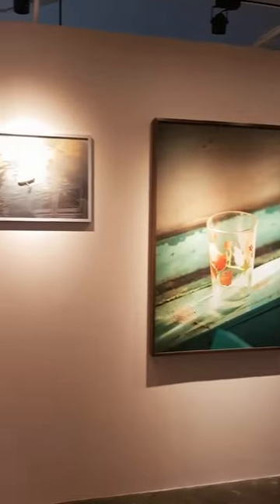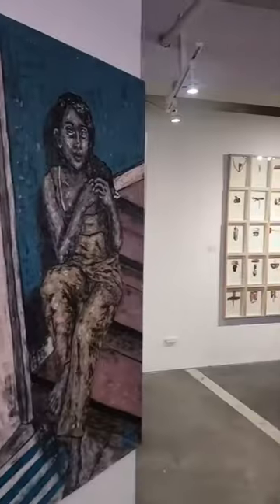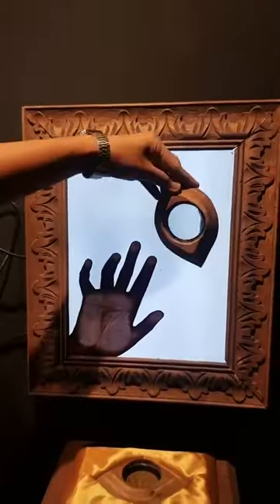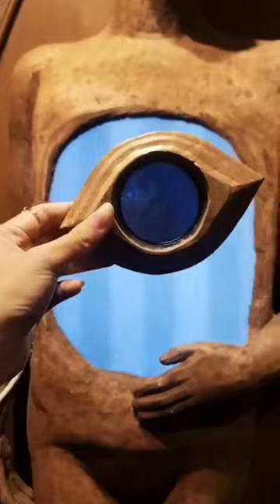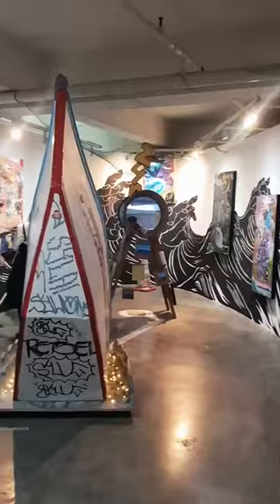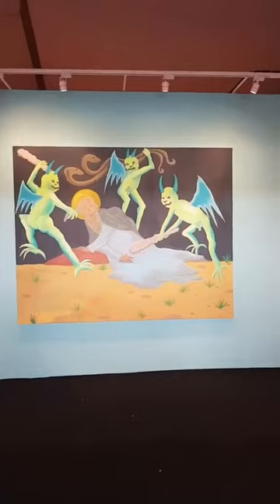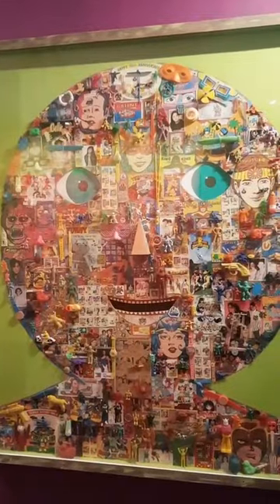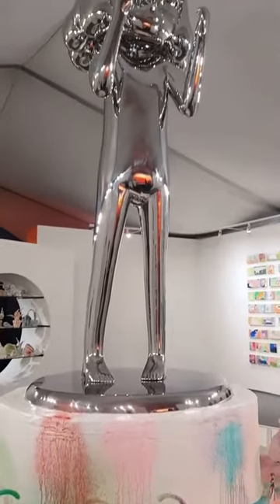Art Fair Philippines 2023: What To Expect | Spot.ph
Art Fair Philippines 2023 is back at The Link, Makati. Catch the exhibit from February 16 to 19.

We’re always on the lookout for something cool, somewhere to go, something to try, or someone to meet.